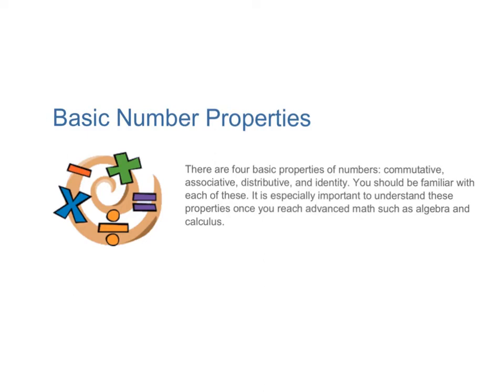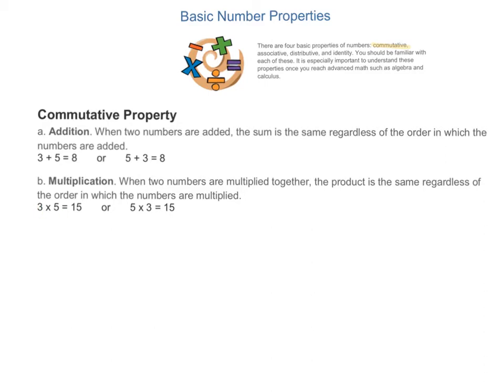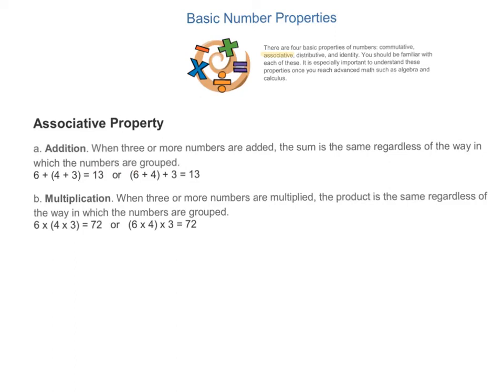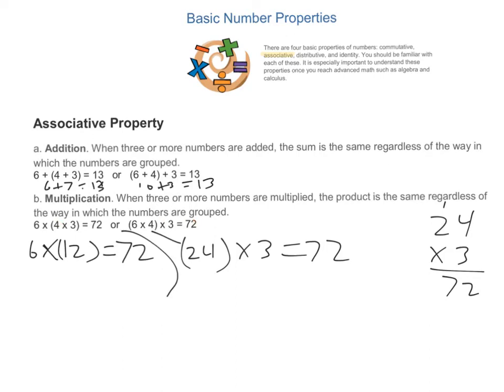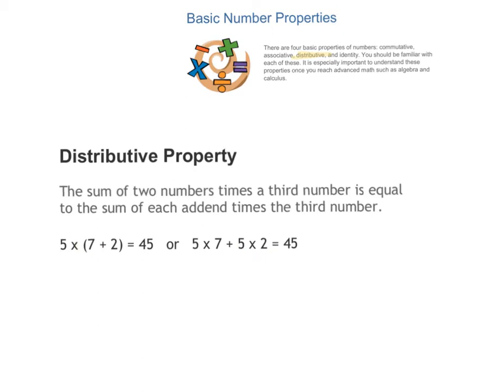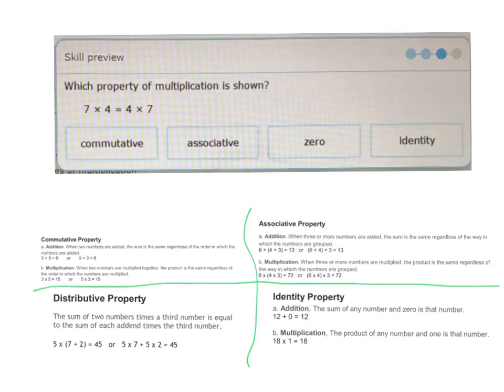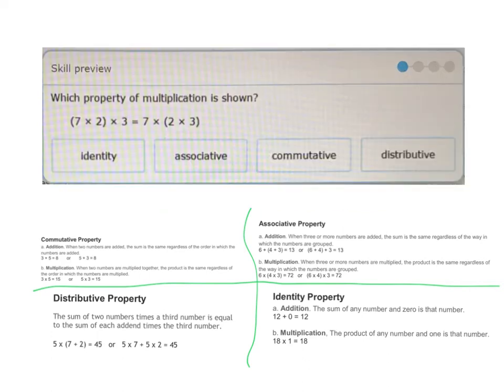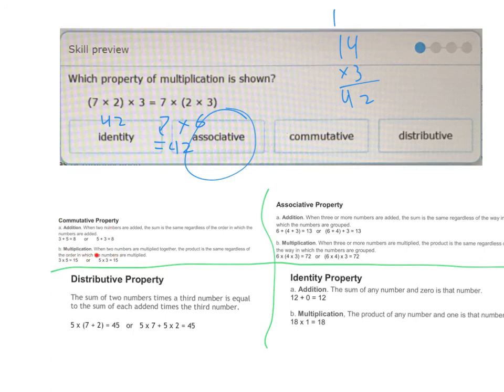properties of multiplication